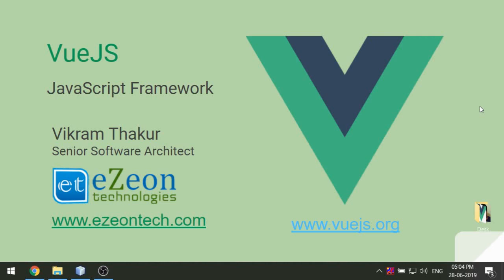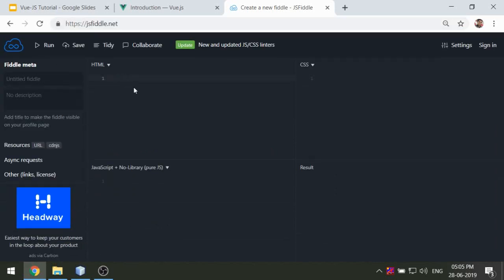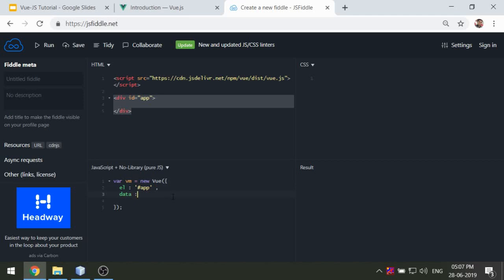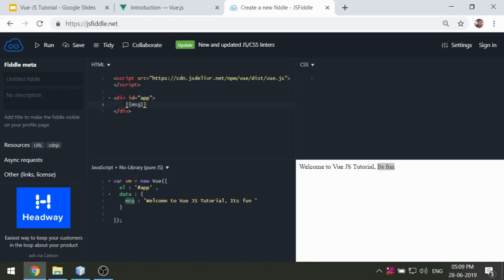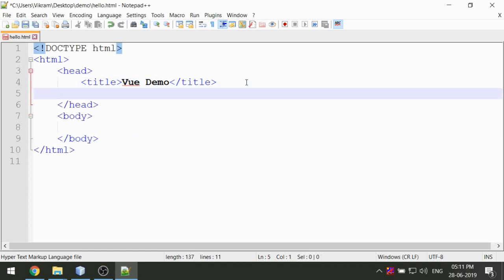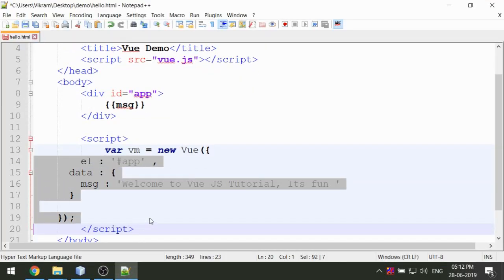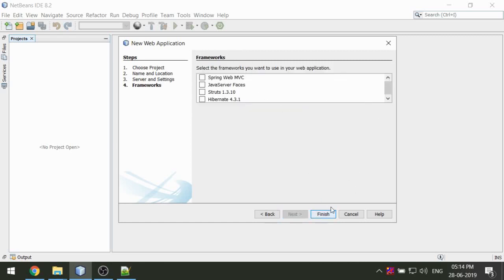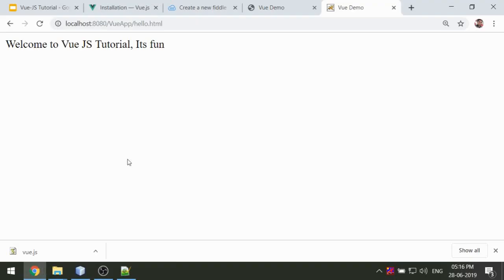Vue JS Hello World | VueJS Installation for Development Purpose | Steps to Integrate VueJS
We have 3 ways to start development of VueJS :

1. JSFiddle.net   : Just for quick start

2. Add Vue.js File in HTML Page : Just for quick start

3. Vue-CLI  (NodeJS Dev Server): Professional Approach